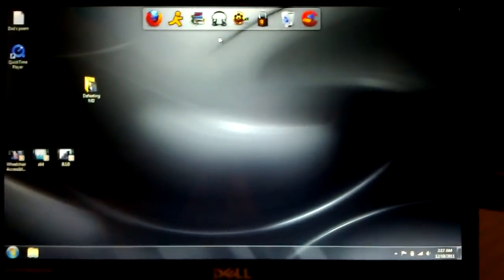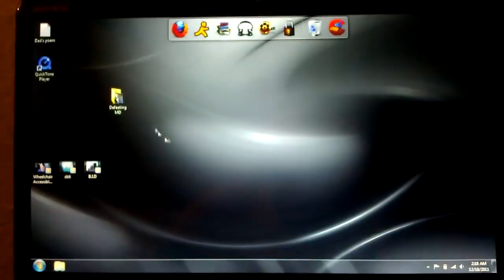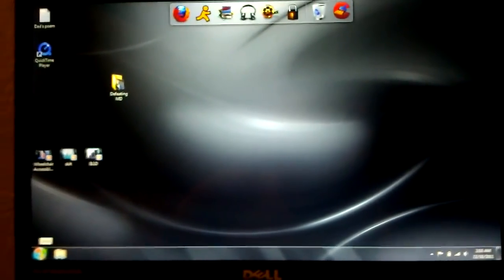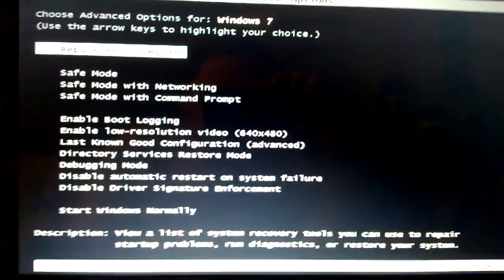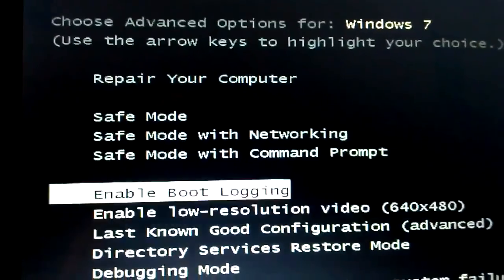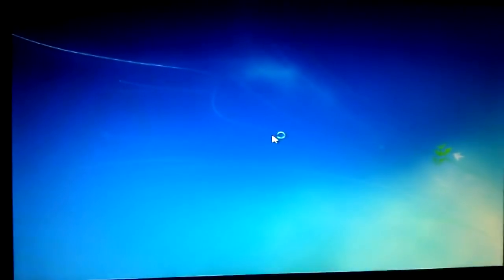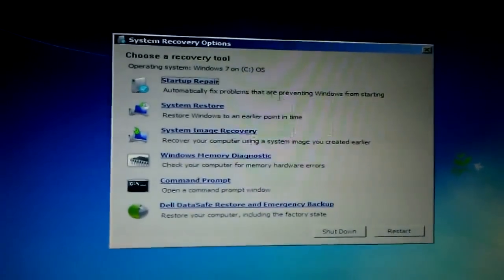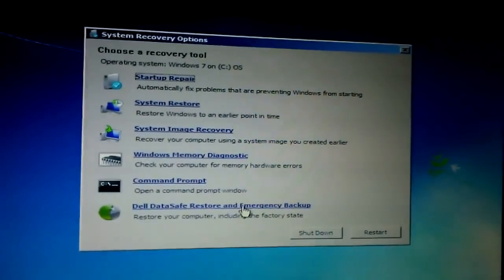HOW TO FACTORY RESTORE YOUR COMPUTER!!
A tutorial on how to factory restore your computer  (NOTE: If possible please save all important information before doing this or you will lose EVERYTHING)